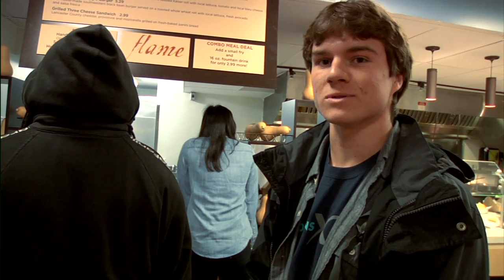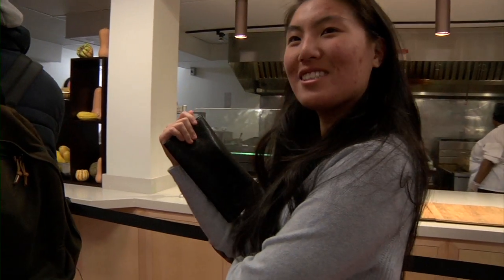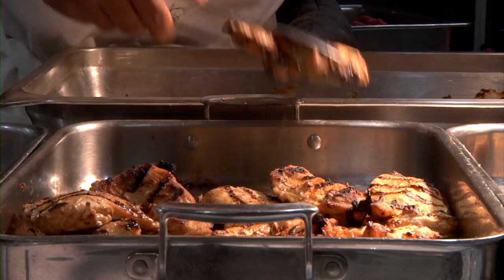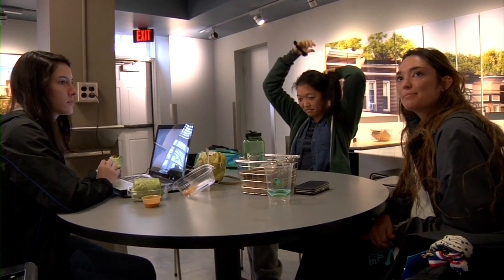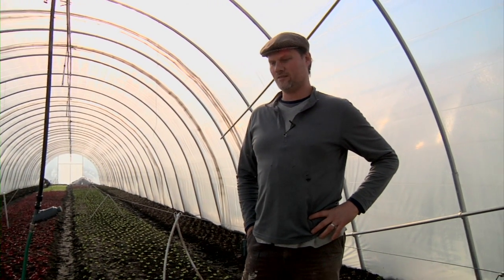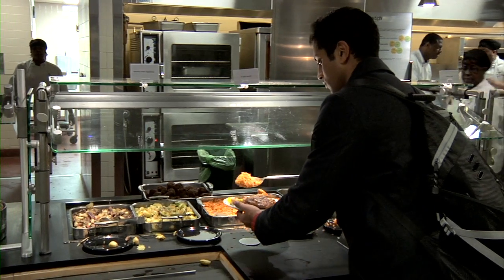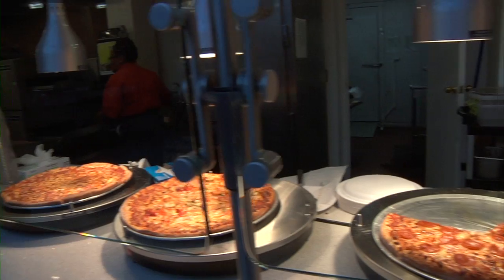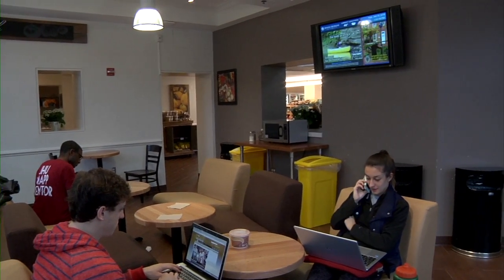Dining @ Hopkins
A video about what REALLY matters at college...the food, of course! Hopkins recently partnered with Bon Appétit to provide local, organic, and sustainable (and most importantly) freshly-made options for students. Get the scoop on our newly revamped dining halls... just try not to drool.